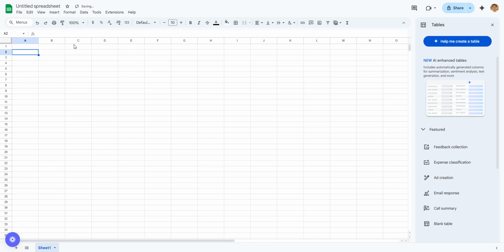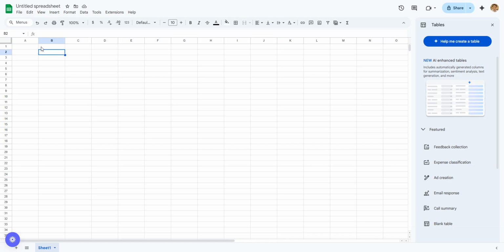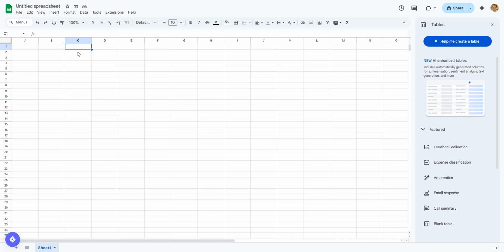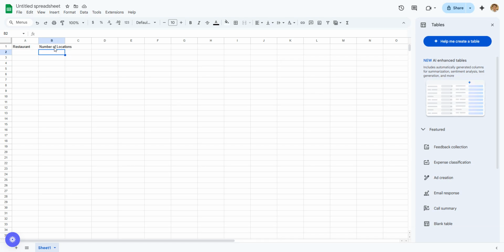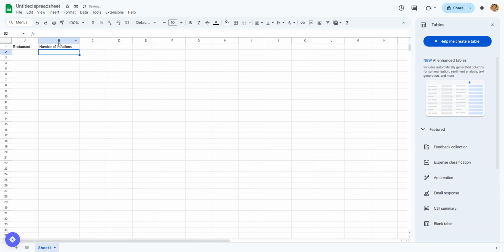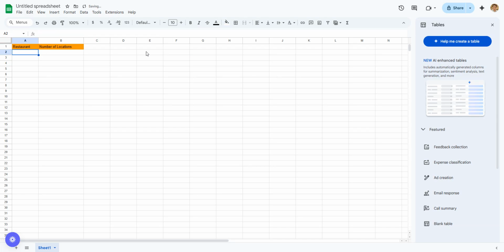Intro to Data Analytics - Lesson 1, Introduction to Google Sheets